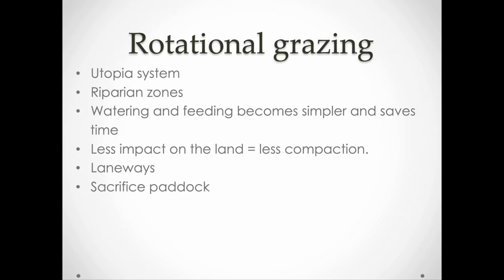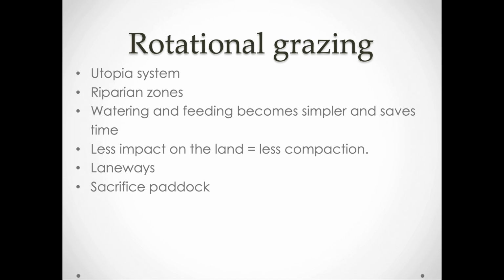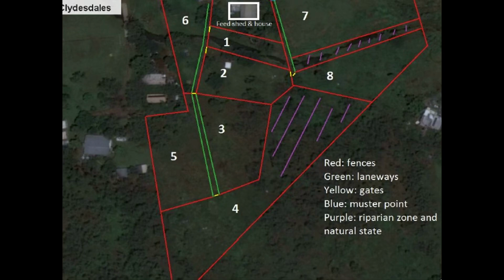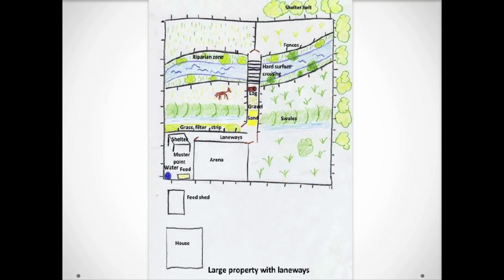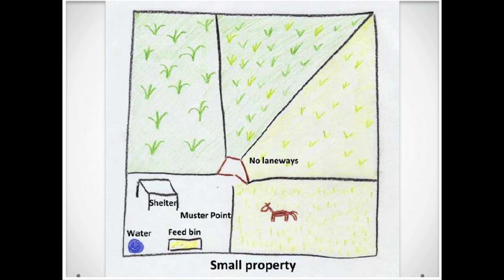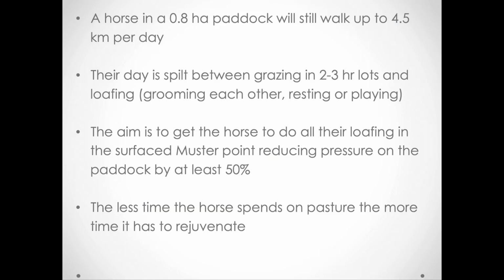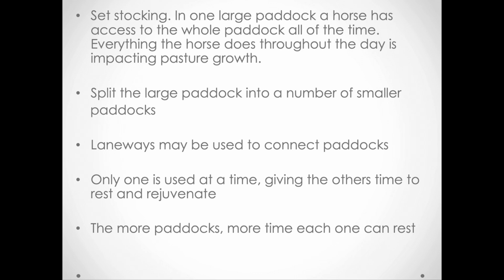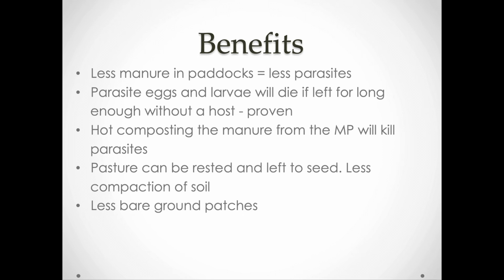Rotational Grazing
A short power point presentation about how rotational grazing works and how this method can increase the quality of your pastures.